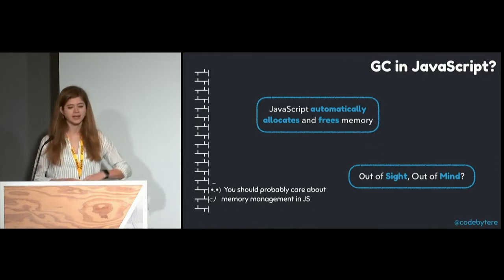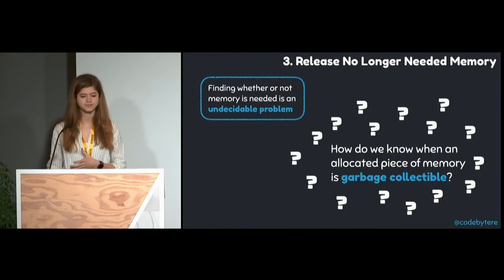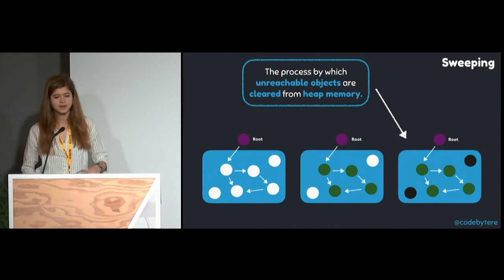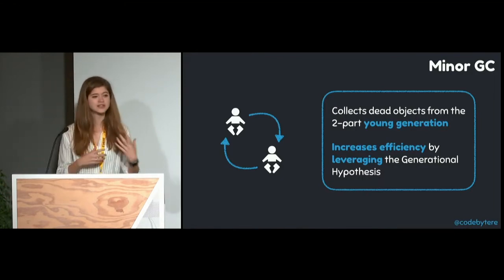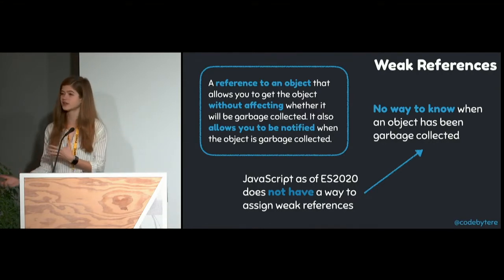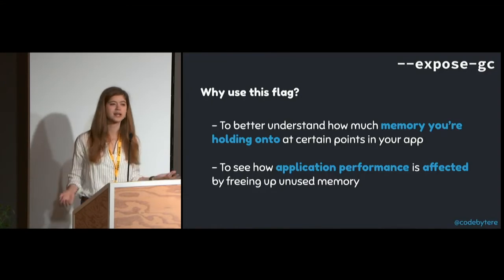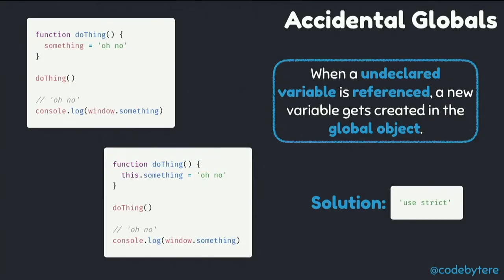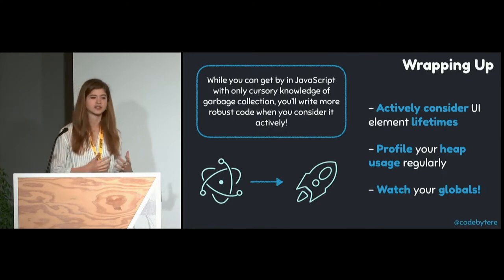Shelley Vohr - Trash Talk: Understanding Garbage Collection [CovalenceConf 2020]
At CovalenceConf 2020, Electron Core Engineer Shelley Vohr discussed how Node.js, Chrome, and Electron manage memory in the v8 runtime.